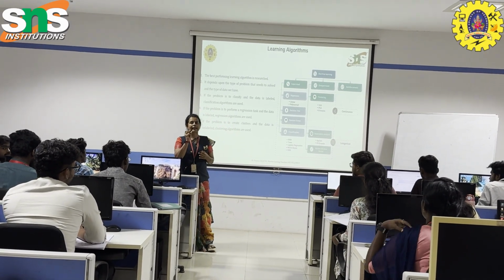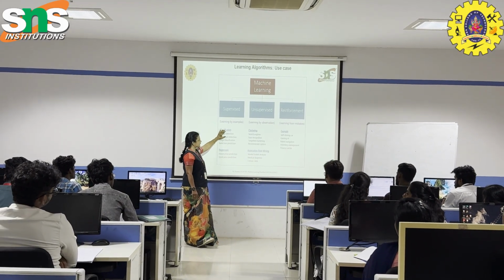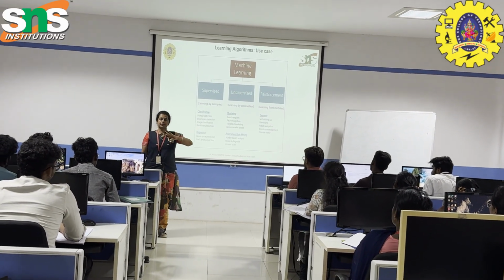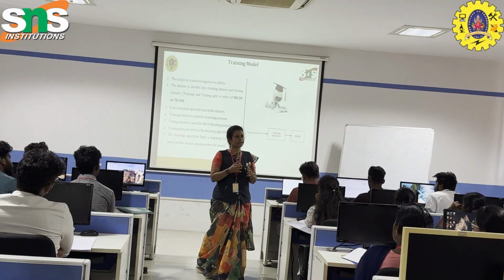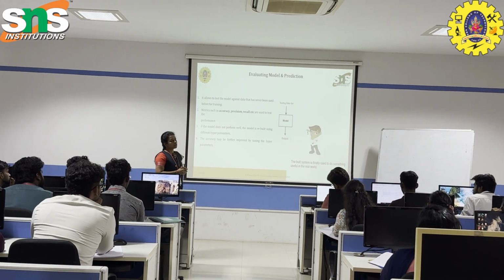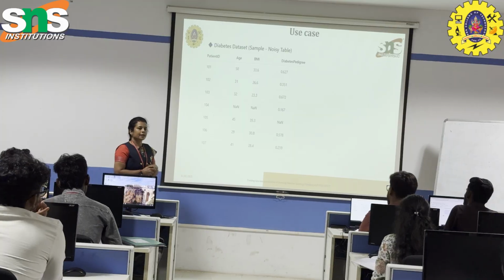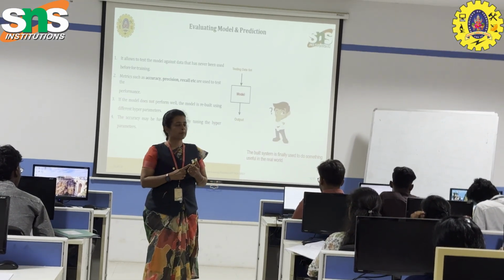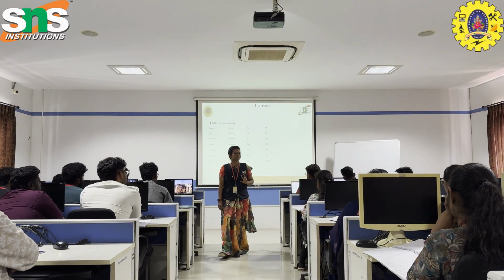Machine Learning|Data Wrangling-Cont|SNSINSTITUTIONS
🔎 What you’ll learn in this video:

What is noise in datasets?
Why noise can reduce model accuracy.
Simple method to replace noisy values with mean.
Case study using Diabetes Dataset & Product Inventory Dataset.

Cleaning noise ensures that your model learns from true patterns instead of misleading data, resulting in better predictions.